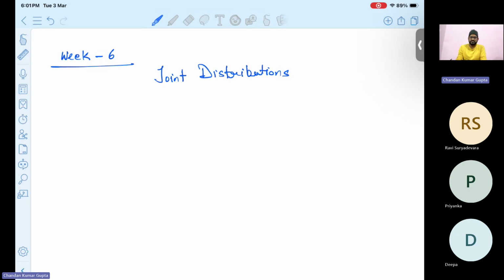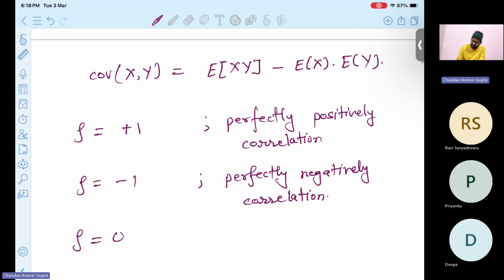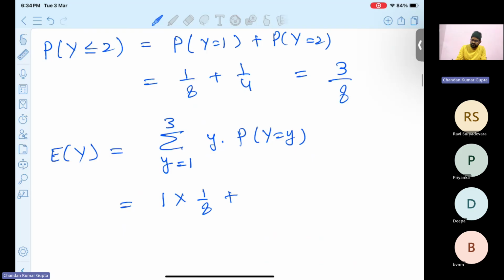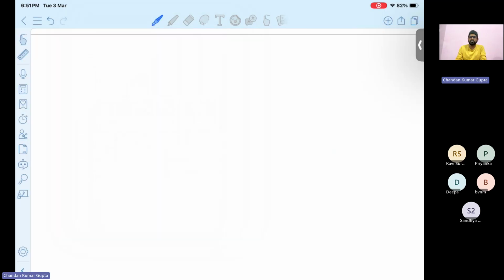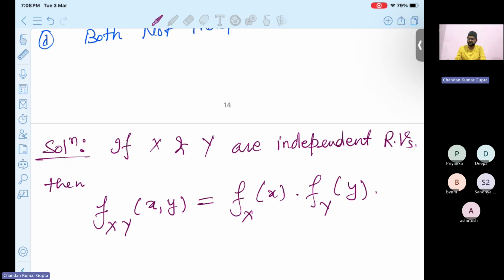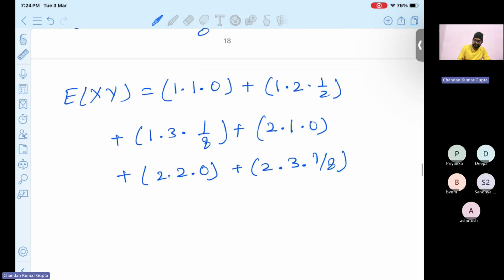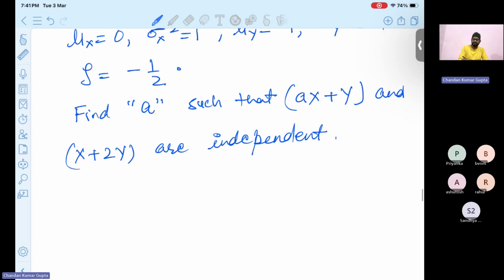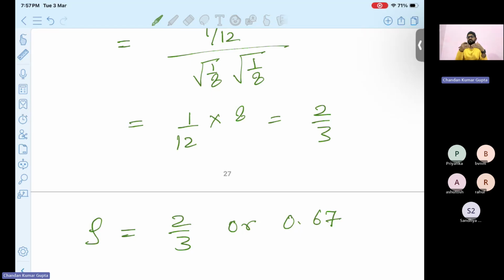NPTEL : NOC26-MA41 | Week 6 Live Session |Joint Distributions | Bivariate Normal Distribution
📌 Welcome to the Video – Your Guide to NPTEL Probability & Statistics!

Hello everyone! I am Chandan Kumar Gupta, a PMRF scholar in Mathematics at IIT Patna, and your NPTEL-PMRF Teaching Assistant for this course Probability and Statistics (noc26-ma41). My aim is to break down complex probability theory concepts into clear, step-by-step explanations with practical solved examples, so you can build a strong foundation and ace your exams.

🎯 In This Video (Week 6): Clear Explanation with Solved Examples
We cover the core building blocks of probability theory as taught in the NPTEL course “Probability and Statistics” (noc26-ma41) by Prof. Somesh Kumar, IIT Kharagpur.

🔹 Bivariate Normal Distribution
Properties of Distribution
Solved numerical problems for concept clarity and NPTEL exam preparation

📚 Free Study Resources & Notes
Statistics Hub:
Download supplementary notes and learning materials for Probability & Statistics.

NPTEL Probability & Statistics course learners
Students preparing for IIT/JAM-level probability concepts
Anyone seeking a solid understanding of Probability and Statistics
Viewers aiming for clarity in algebra of sets, sigma-fields, and probability definitions